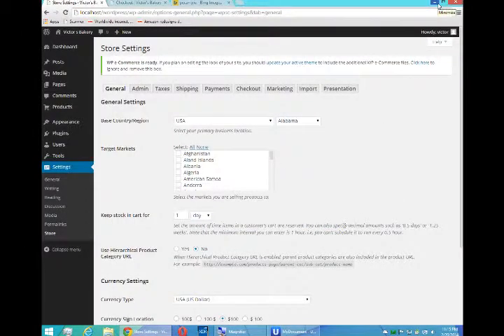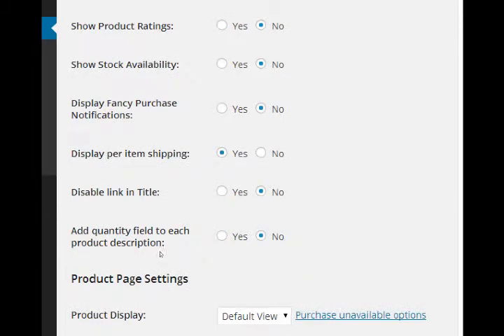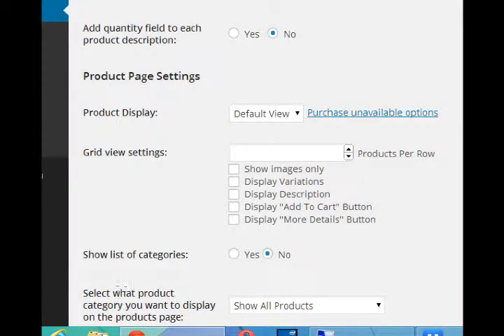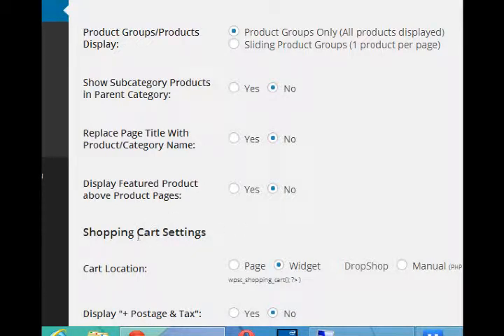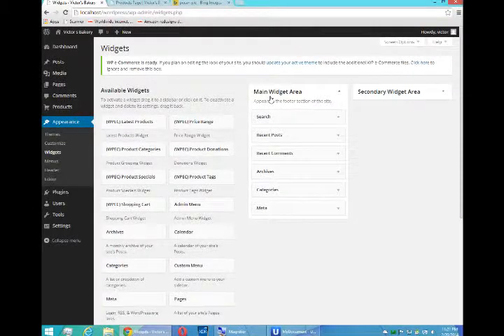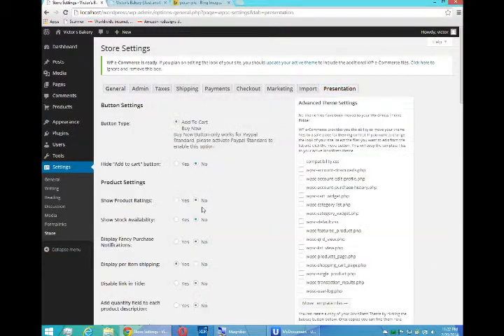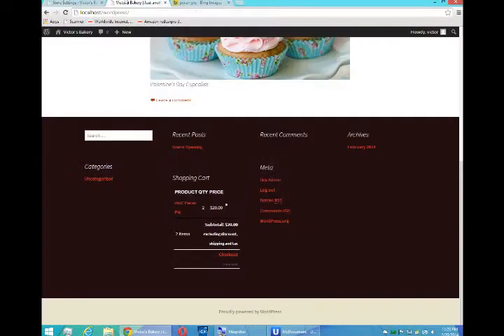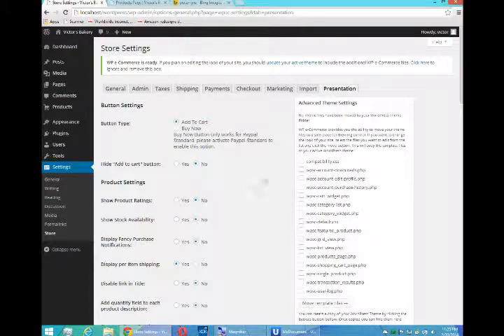SDCE eCommerce w/ WordPress - Week 2 Lesson 4